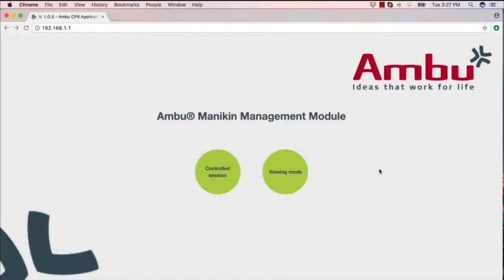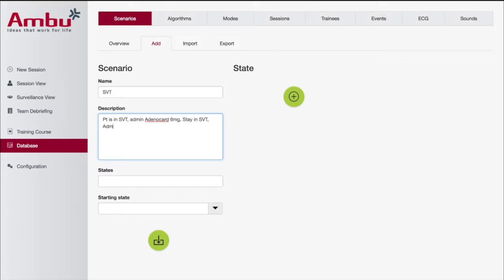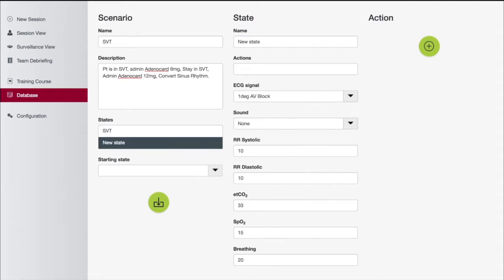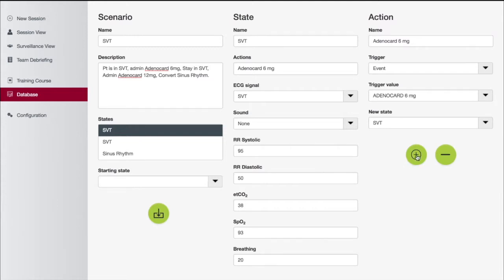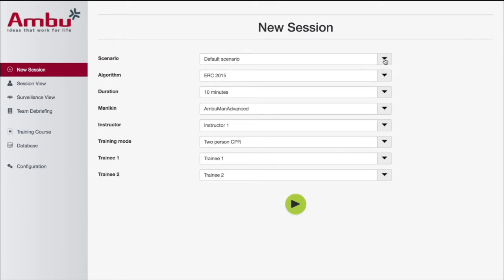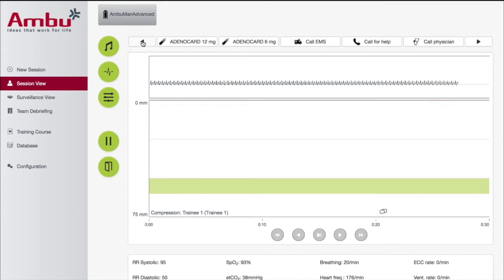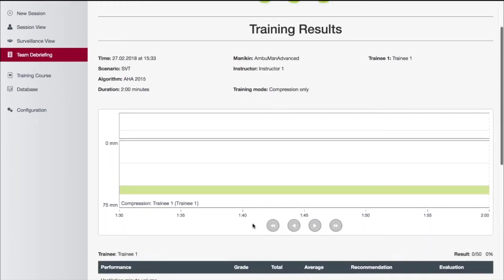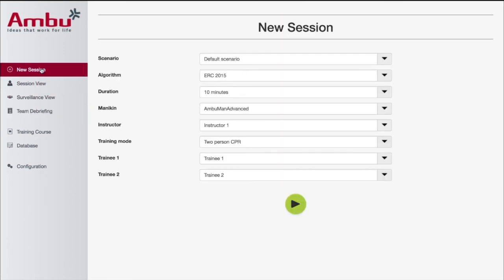AmbuMan Create Scenario